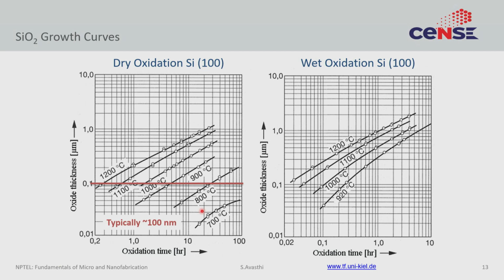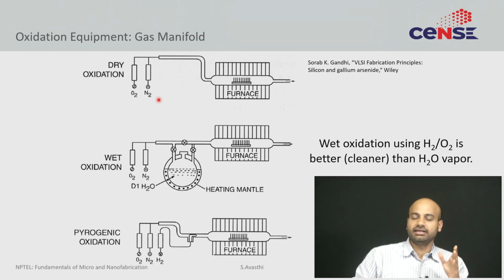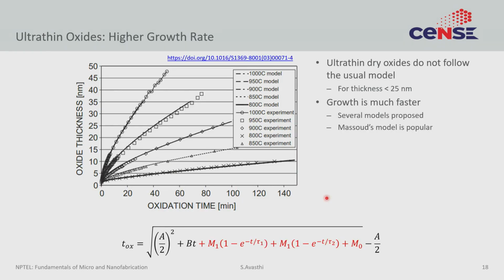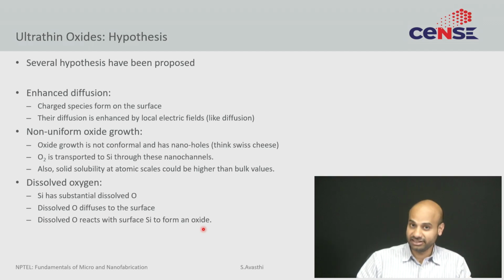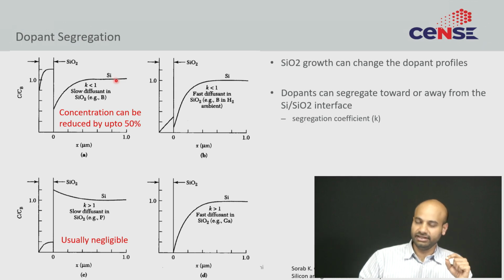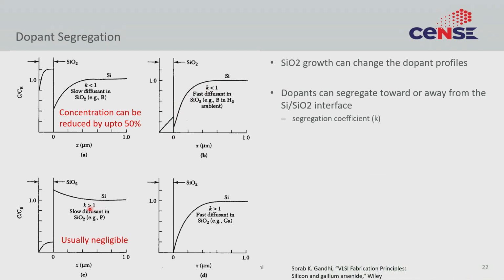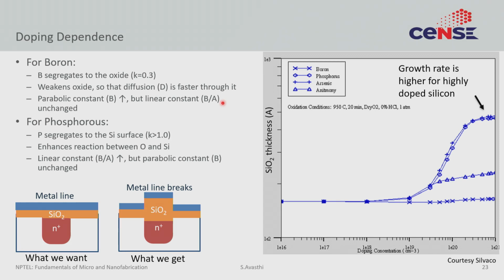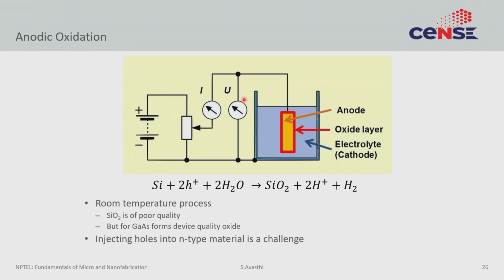noc19 bt29 lec13